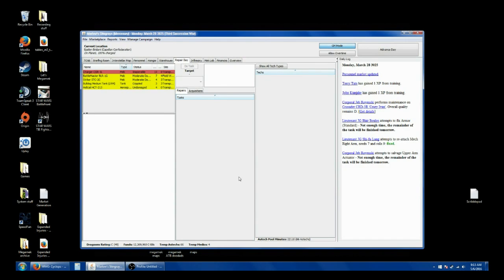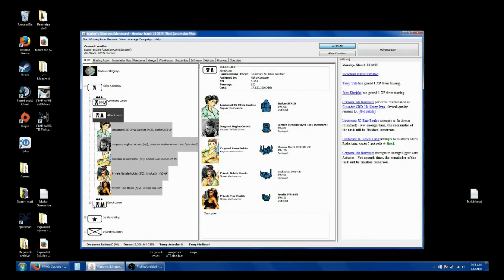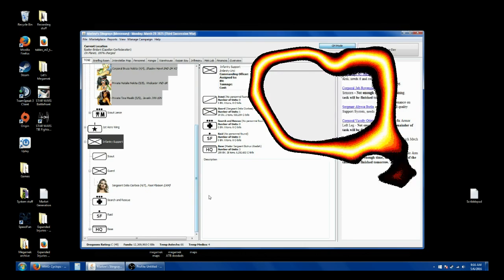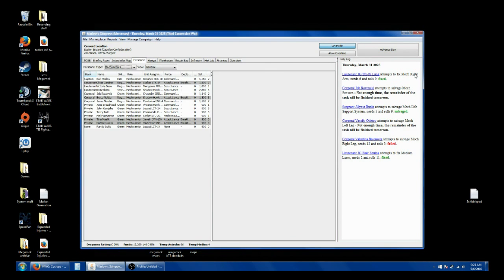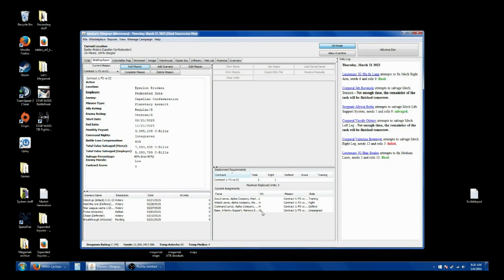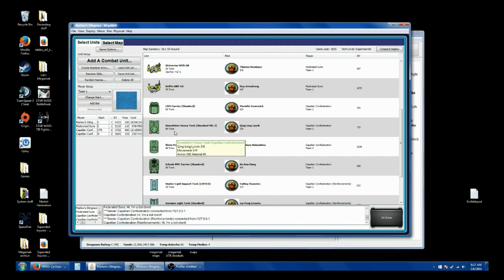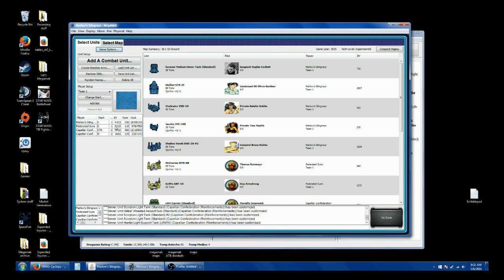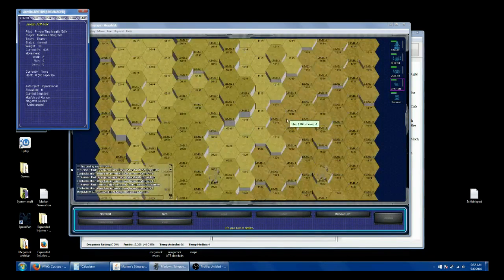Let's Megamek: Marlow's Stingrays - 16 - Snowed In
We get started on our journey through a snow storm.